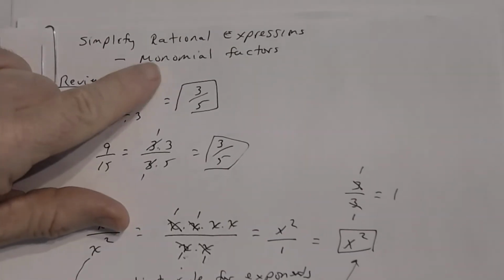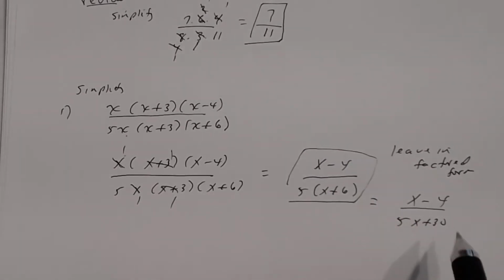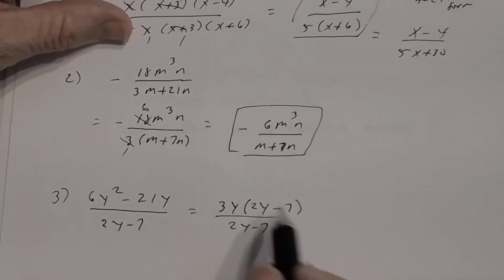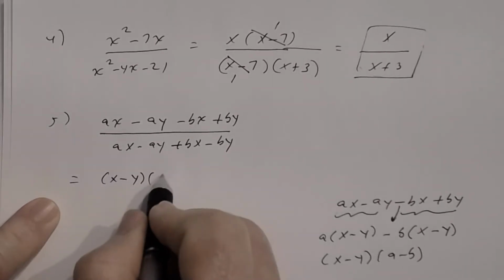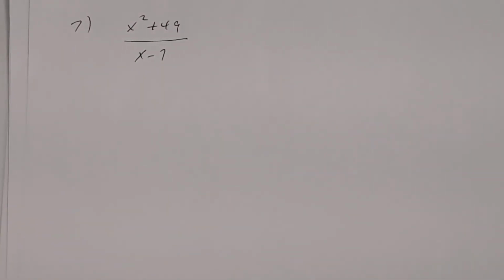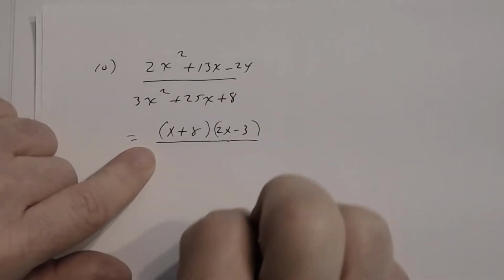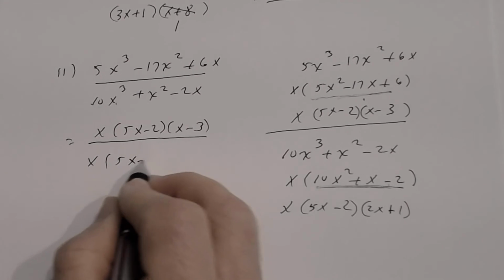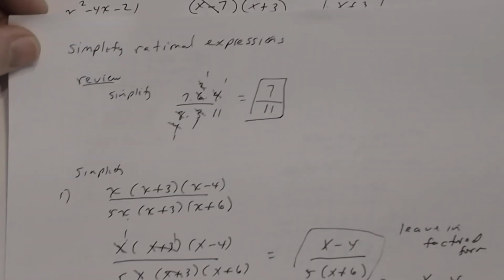Simplify Rational Expressions part 1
This lesson focuses on simplifying rational expressions.